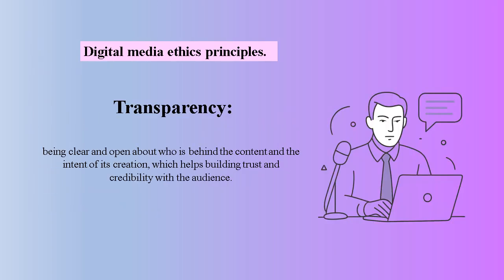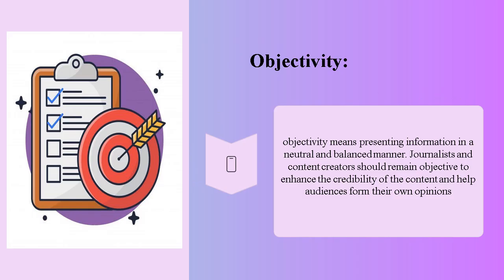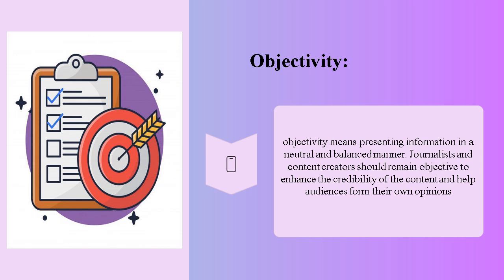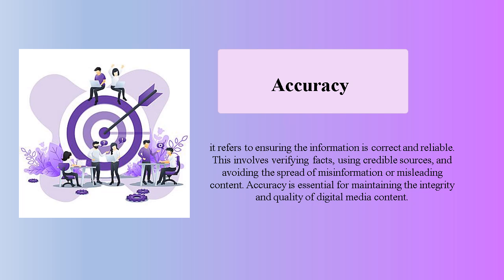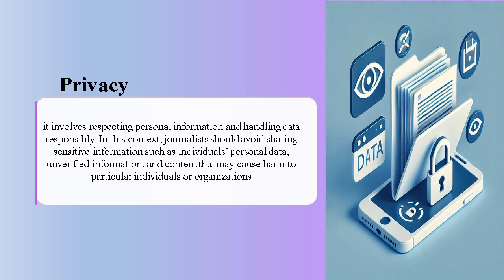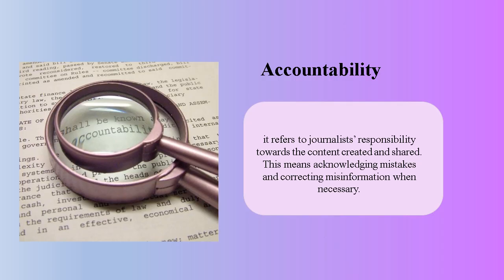Digital media ethics